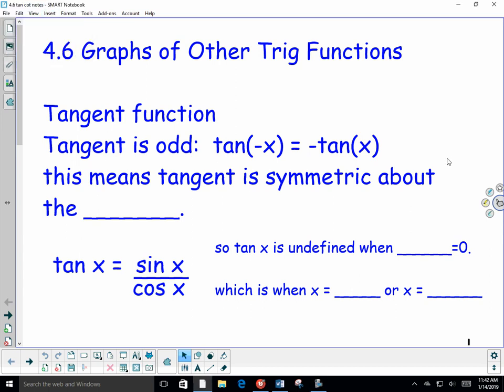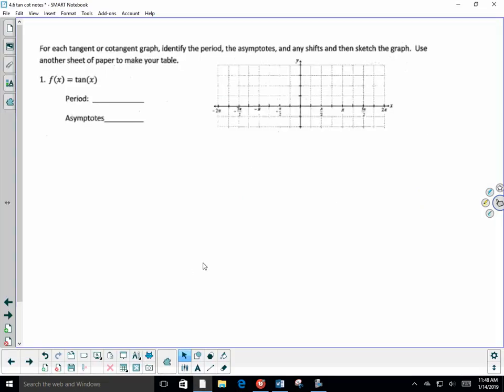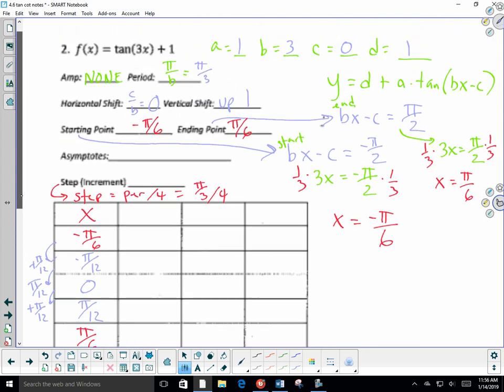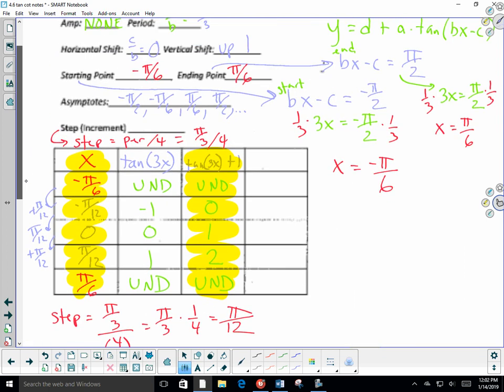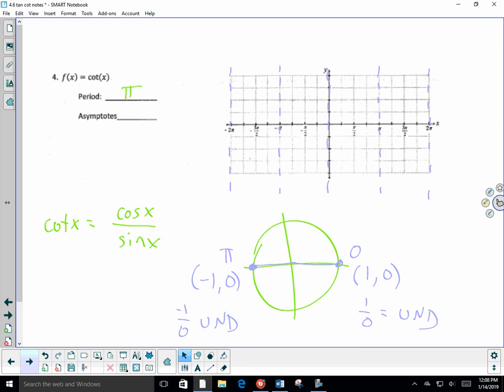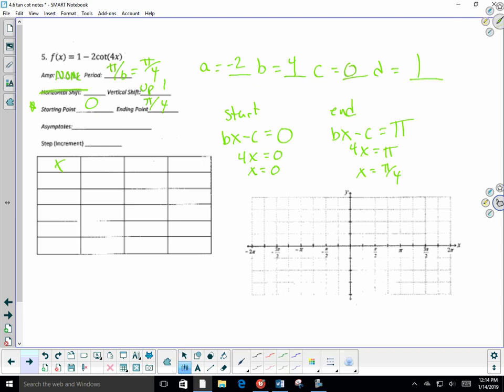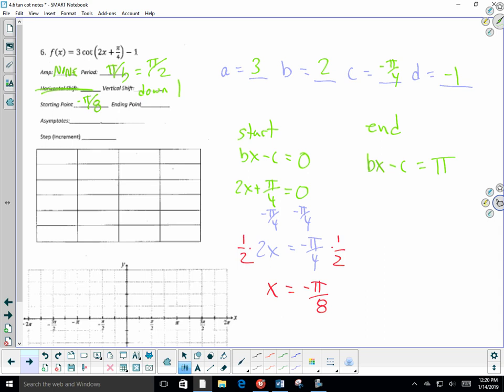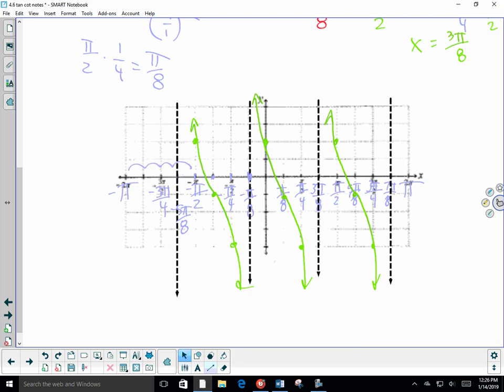4 6 Graph Tangent and Cotangent